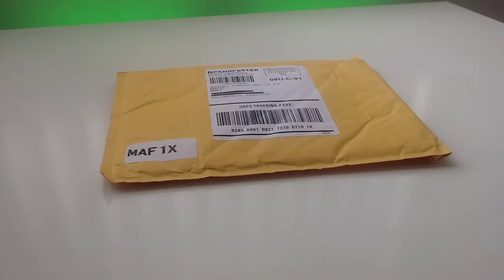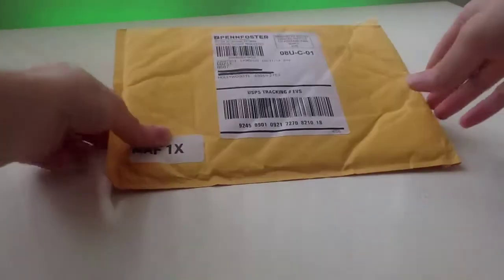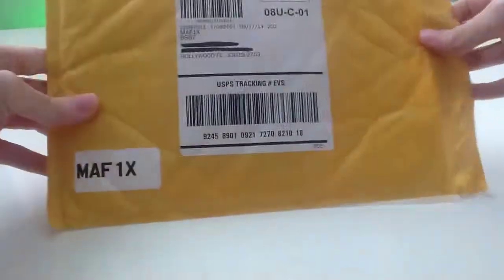Practice Kit 1 / Electronics Technician (Penn Foster)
Module 1's Practice Kit 1 Unpacking

Clueless unpacks Module 1: "Practice Kit 1" Basic Electronics sent from Penn Foster's Electronics Technician Career Diploma Program. (Online)

!Practice Kit 1 Contents:

  (1) Resistor Colour Guide / Equations & Formulas

  3 Resistors:
  (1) 100kΩ [Bwn,Blk,Ylw] Gold 5%
  (1) 120kΩ [Bwn,Red,Ylw] Gold 5%
  (1) 470kΩ [Ylw,Vlt,Ylw] Gold 5%

*\o/*
Tags: Electronics Technician Penn Foster Career School Clueless Module 1 Practice Kit 1  Electricity Engineering Unbox Unpack Aloha YouTube